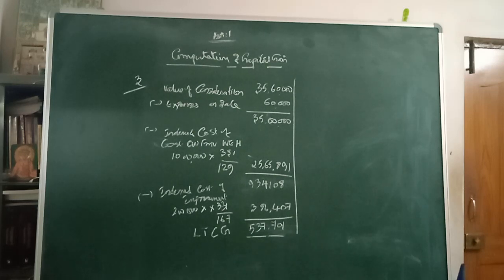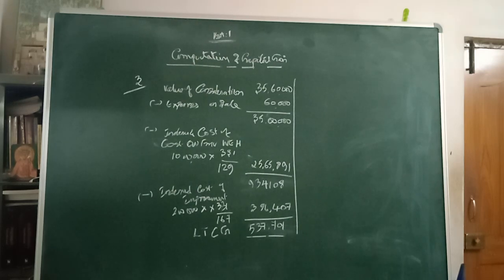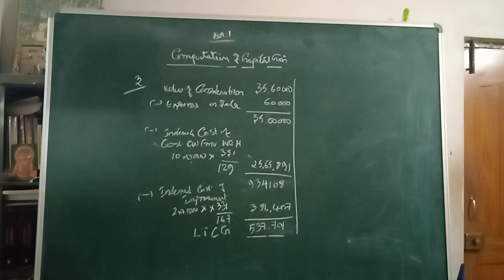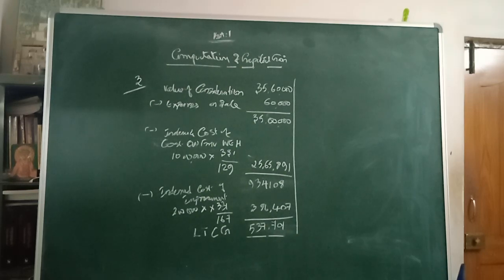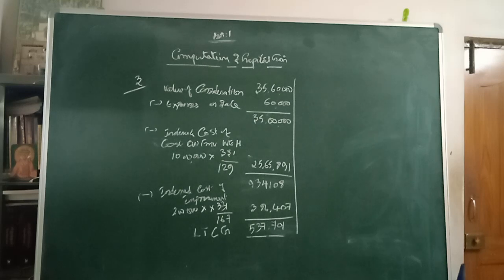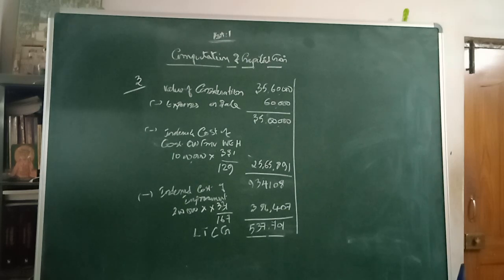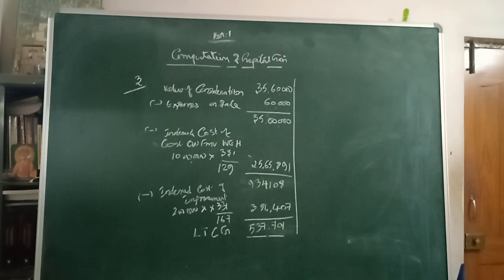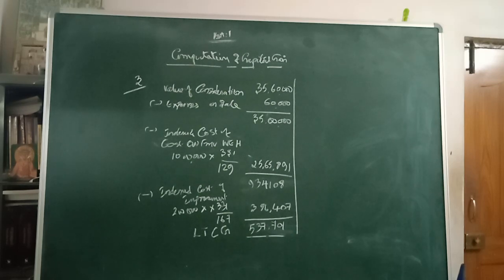Capital Gains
LTCG Prob 1